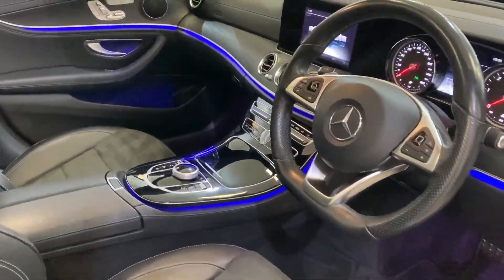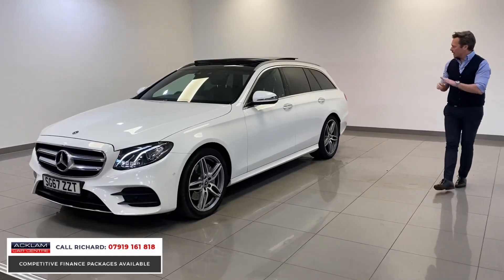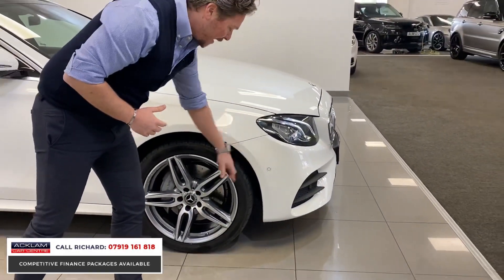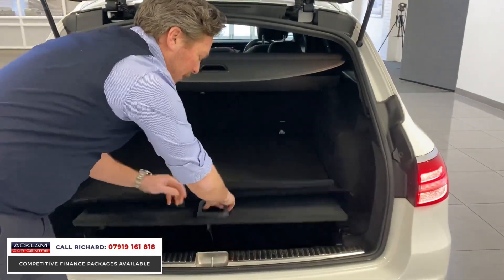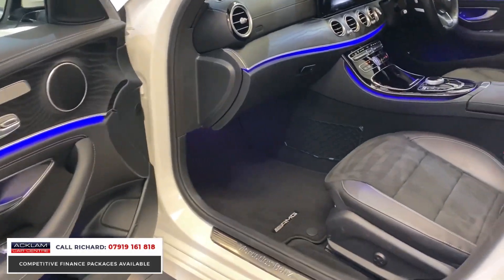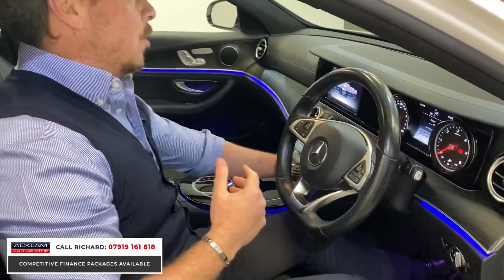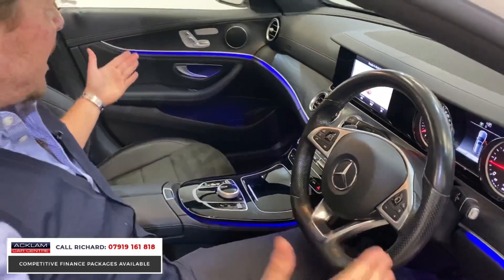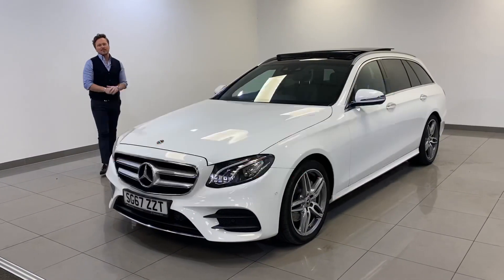2017 Mercedes E220 2.0D AMG Line Premium Estate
All the luxury & style of the AMG Line Premium E-Class with added space and practicality

One owner from new with Full Mercedes Service History. Live Priced at £21,490 - Buy & Reserve Online, Click & Collect